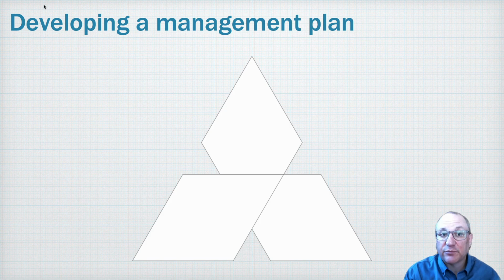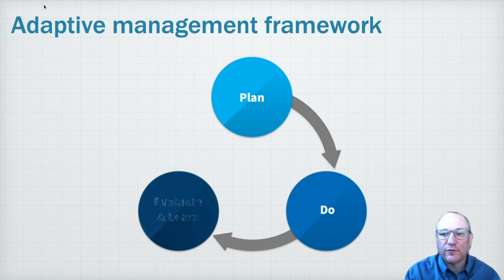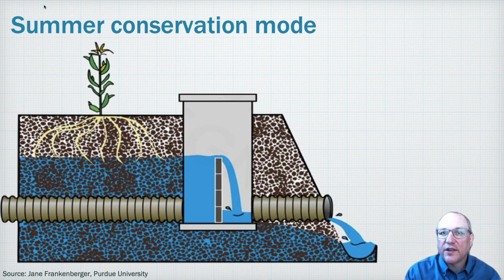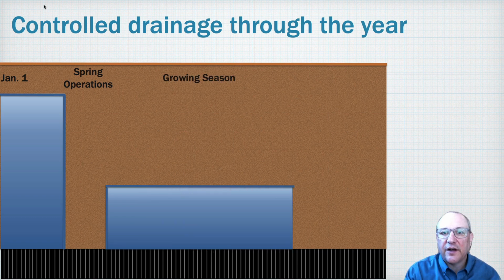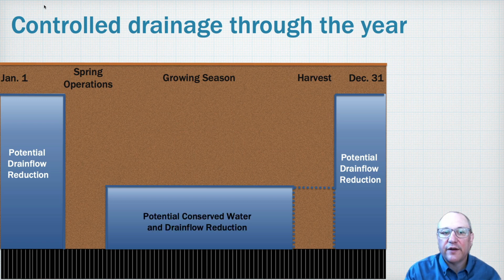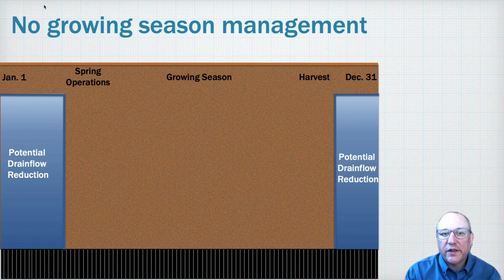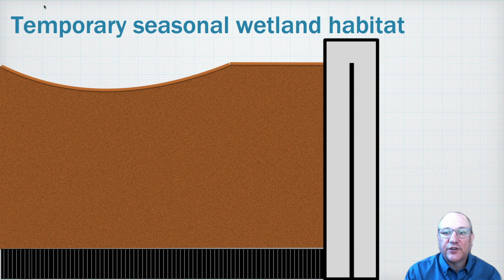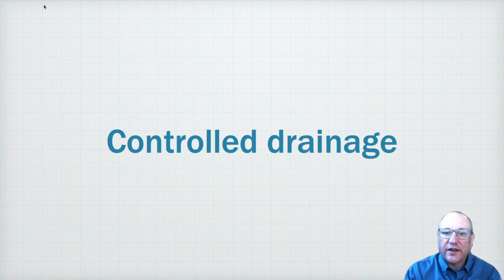Module 8, Video 4: Controlled Drainage Operation and Management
This video is a component of Module 8, Controlled Drainage, in the drainage education series "Filling the Pipeline: Agricultural Drainage Education to Meet 21st Century Water Management Needs".